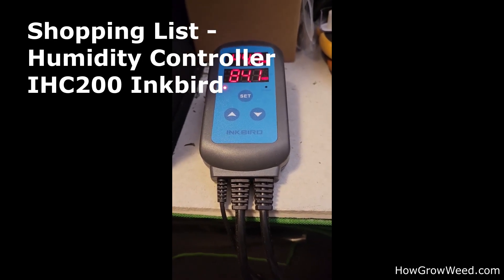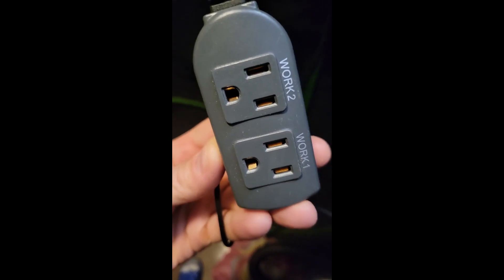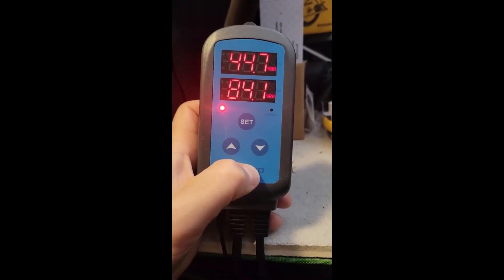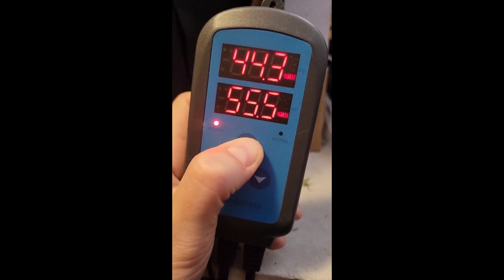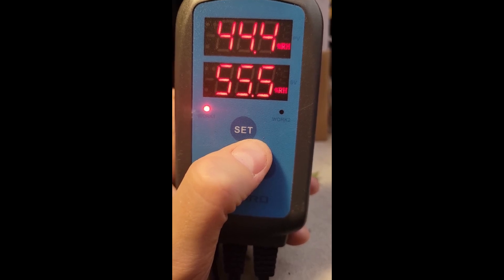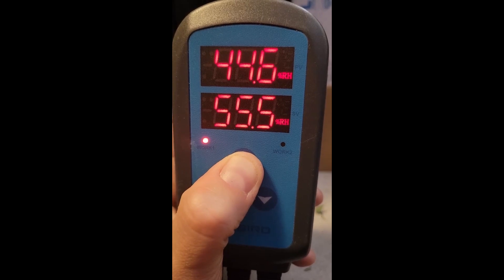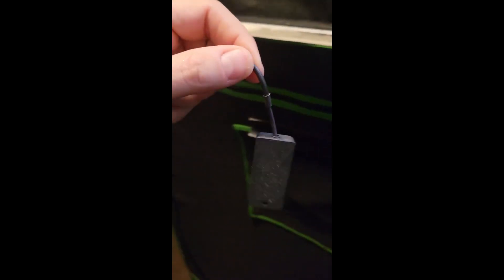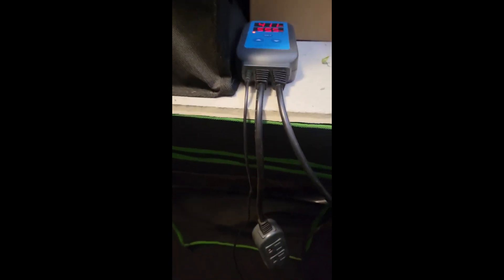Shopping List: Humidity Controller IHC200 Inkbird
Humidity Controller IHC200 Inkbird.  Just quickly going over the features of this humidity controller.  This is used in our dry tent setup.